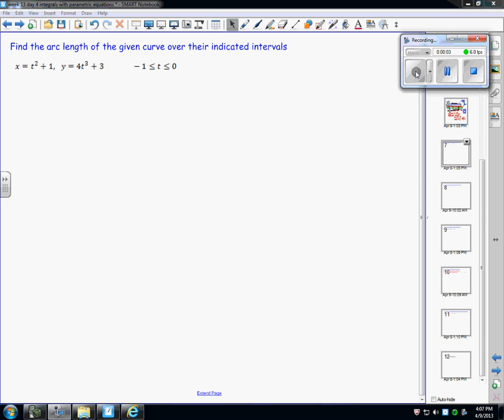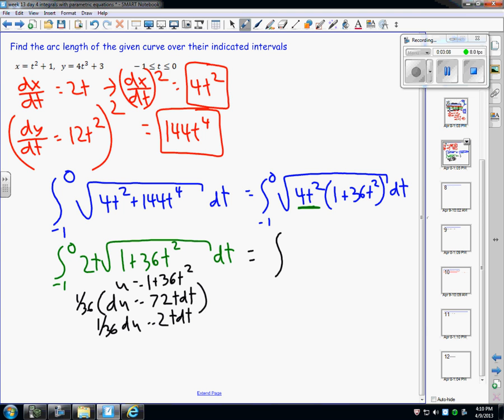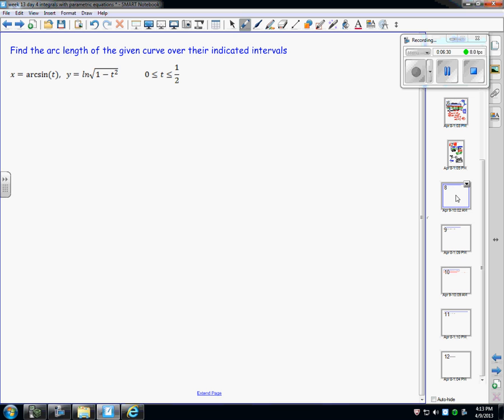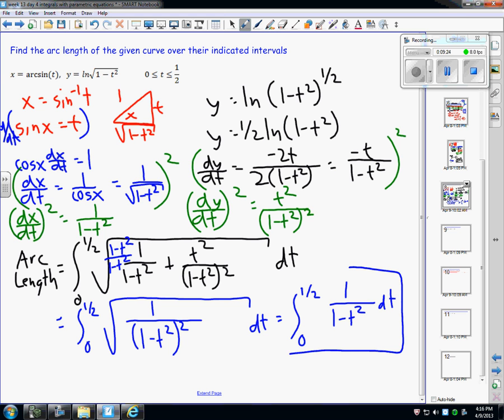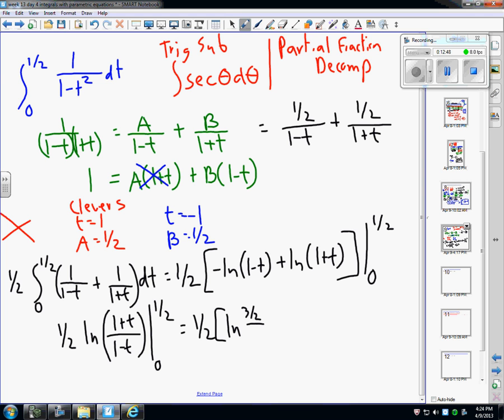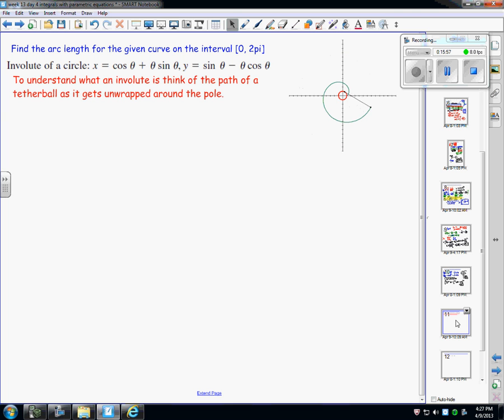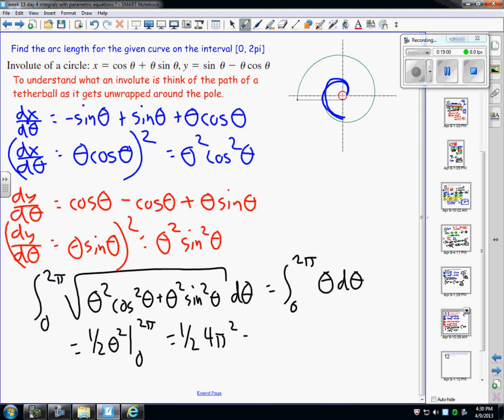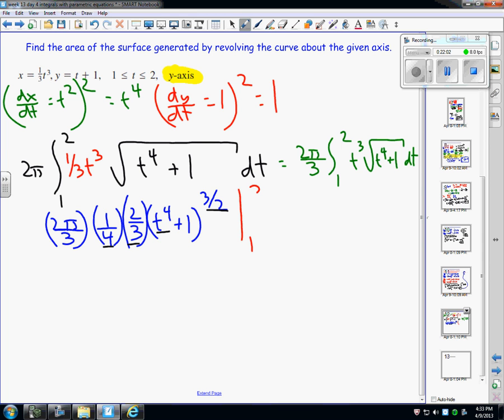April 11th parametric arc length Video 2